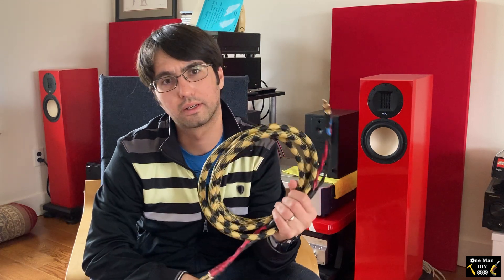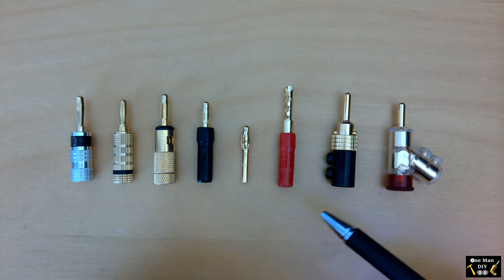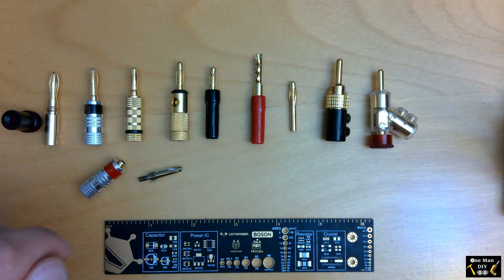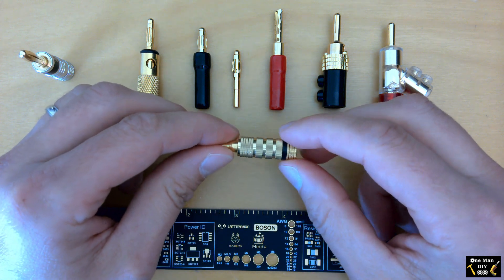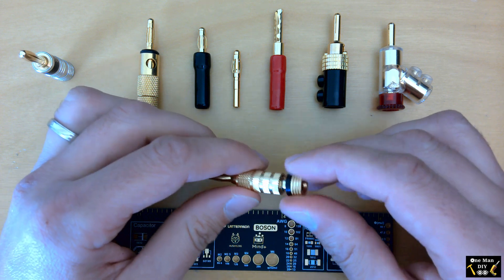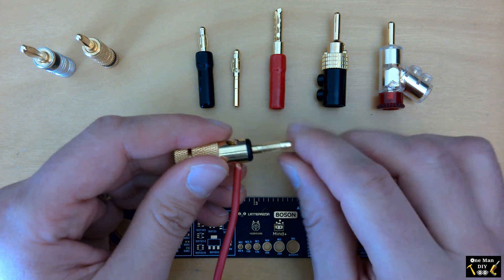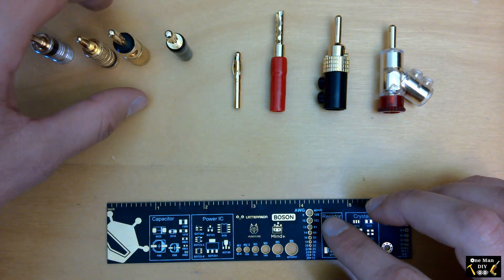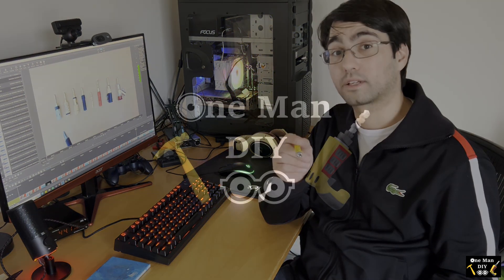(Part 1) Banana Plugs - Different Styles Overview, Review, Sizing, and Wire Installation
In this video I review 8 different styles of speaker terminals/banana plugs and provide an overview of their different styles.
I will review different banana plugs, show you the differences, show you the length and wire entry sizes, and how to attach the speaker wire.
In Part 1 review four plugs, and at the end of the 2nd video (due in two weeks) I will go over my favorite designs. Check out Part 1 and let me know what you think! Also read on bellow for additional information and links to my blog and the plugs I reviewed. ✌😎

0:00 Intro
02:47 1st Plug
05:40 2nd Plug
07:45 3rd Plug
10:16 4th Plug
12:00 Gauge and Size
12:57 Outro

Plugs List with links (also found on Parts Express, Monoprice and other retailers). Prices per plug at time of this video was posted.

1.  Monoprice Affinity Series 24k Gold Speaker Banana Plug, Black/Red. - $2.50ea for 2 pair

2. Gold Plated Speaker Banana Plugs Closed Screw Type - $1.20ea per 5 pairs

3. Banana Plug Pair Compression Type -$2.15ea per pair

4. Parts Express Gold Plated Screw Type Banana Plugs 14-8 AWG - $1 ea for set of 8 pairs

I have to mention that I have decided NOT to recommend the Sewell Silverback plugs because several of the Banana tips came off as I was disconnecting cables as I regularly do! I think I got a bad batch of plugs, but that has never happened to me before. There are thousands of reviews on Amazon, and only a couple mention this issue. It seems like this is uncommon, nevertheless I will not be using them anymore!

🎶Music
Sideways Samba, Tropical Contact